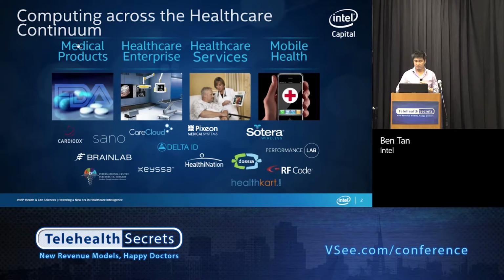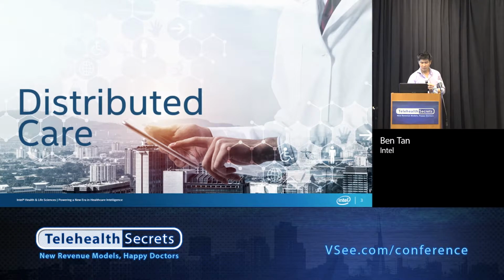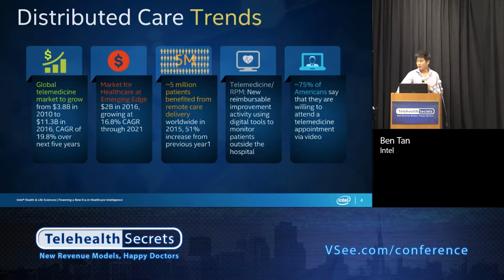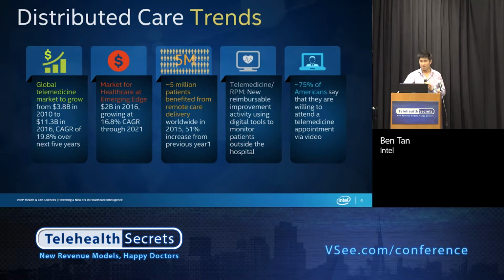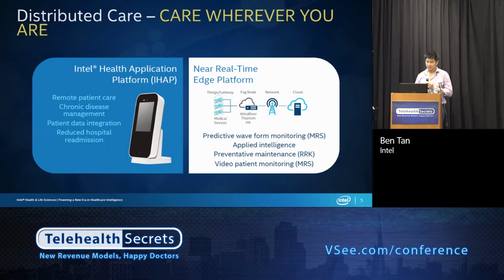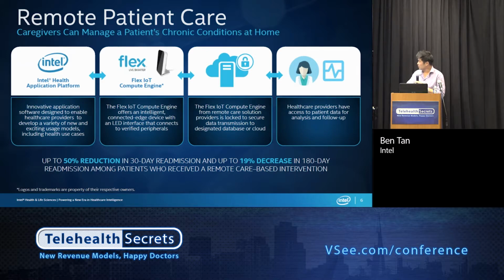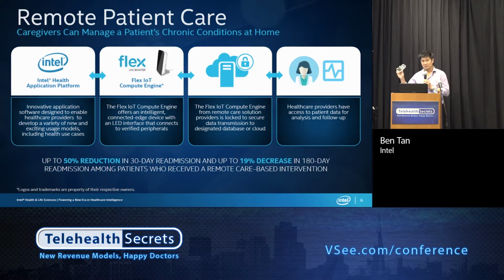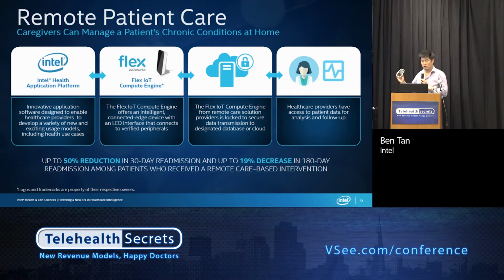Medical Devices for Remote and Distributed Care – Ben Tan (Intel)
Telehealth Secrets Conference 2018 by VSee

To get full access to VSee telehealth conference recordings, please
Subscibe to VSee Youtube channel to get practical telehealth resources